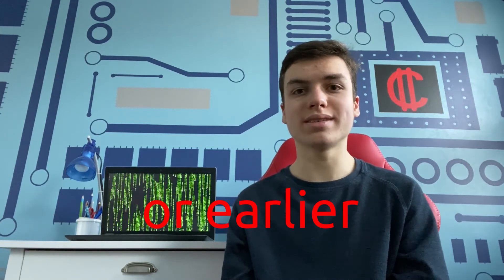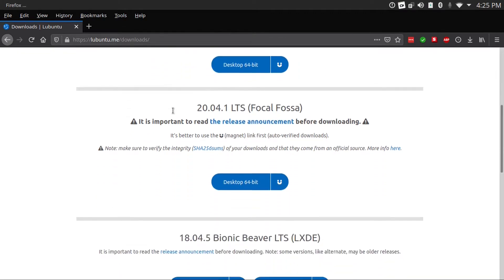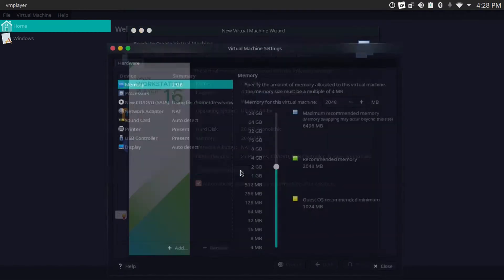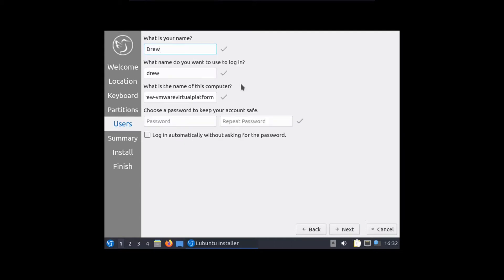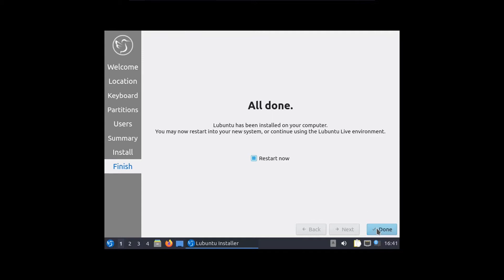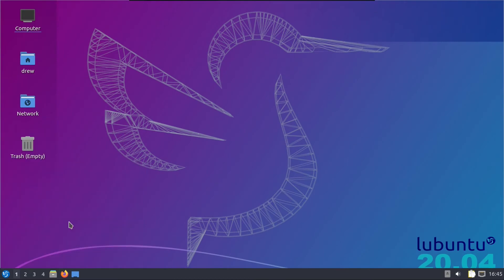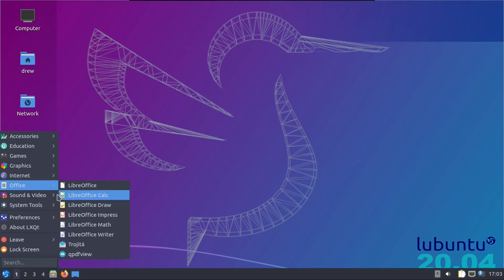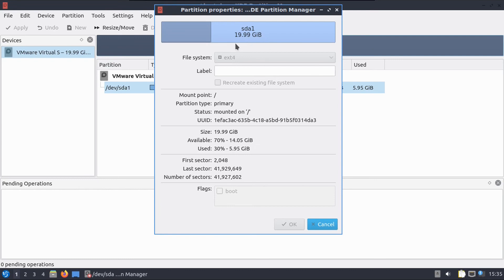Revitalizing an Old Computer with Linux (Lubuntu)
In this video, I take a look at Lubuntu.
In case you are unfamiliar, Lubuntu is a lightweight derivative of Ubuntu that runs really well on old computers. So it's a great distro to breathe new life into an old computer you have lying around.